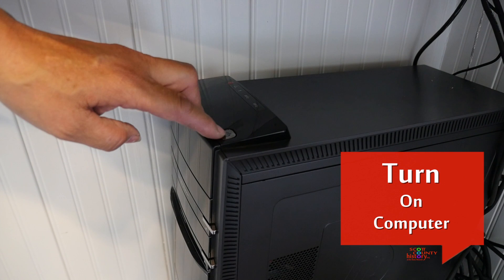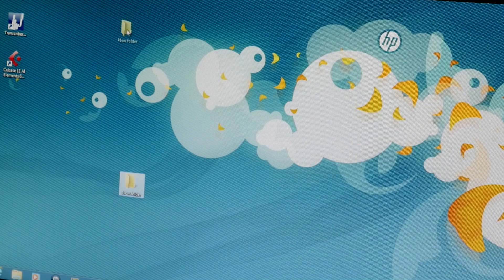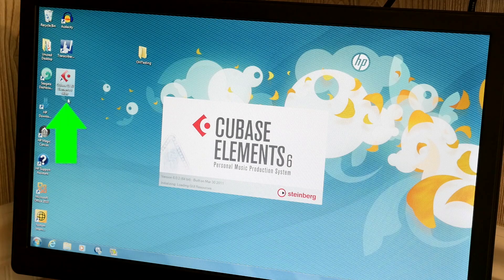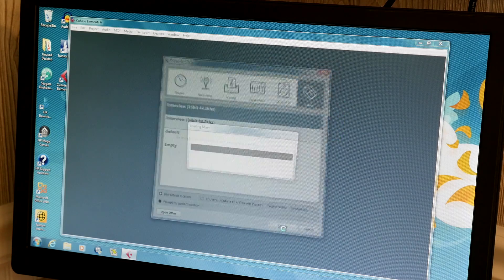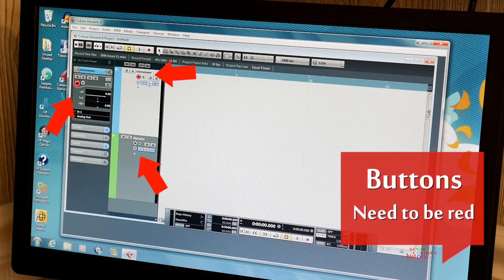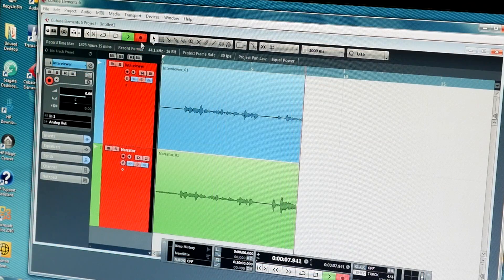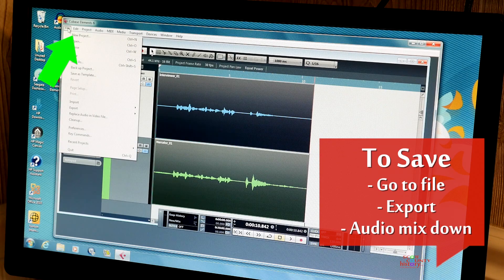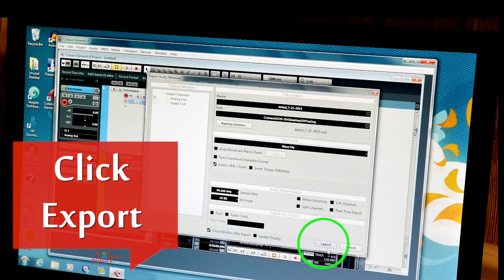speak easy - Recording stories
Step-by-step instructions on how to use the "Cubase" recording software to record oral histories.